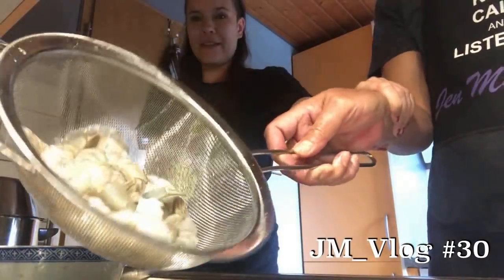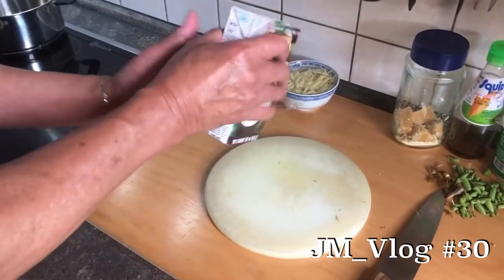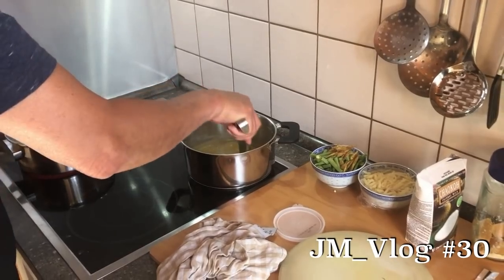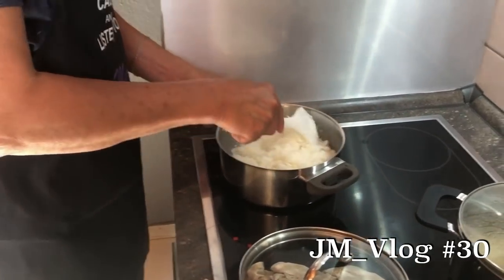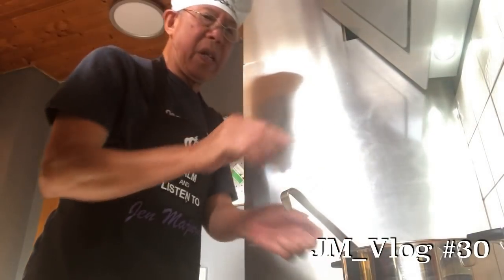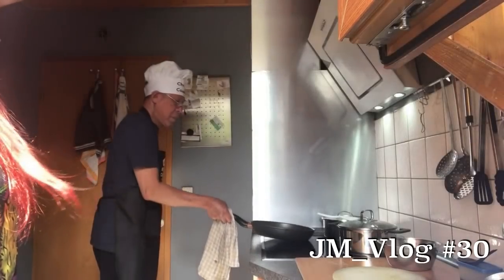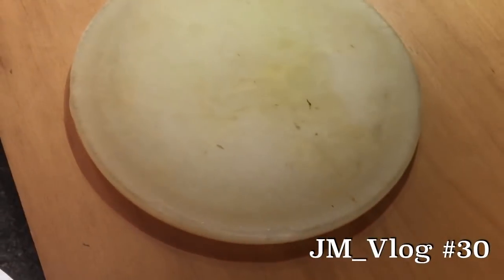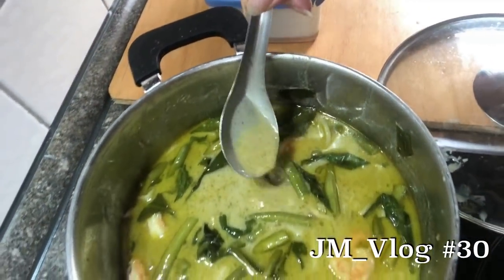JM_Vlog #30 - Cooking Thai Curry with Dad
So many of you(!!!) have requested more cooking with Dad. So I decided for this Saturday to present to you another cooking show with my awesome Dad!
Today's menu: original Thai Green Curry yummy yummy
Recipe at the end included, in case you wanna try to cook it too.